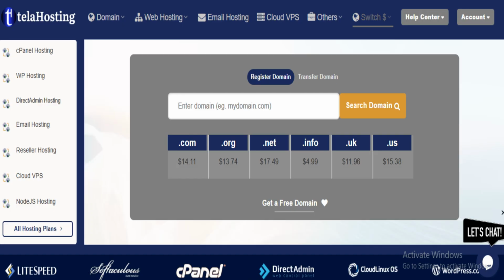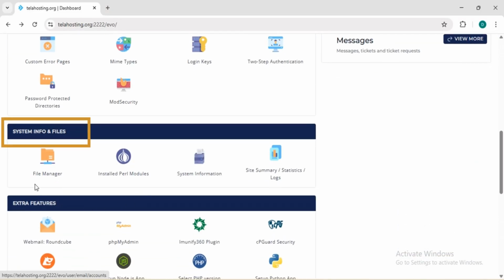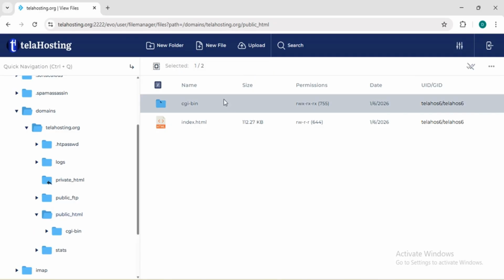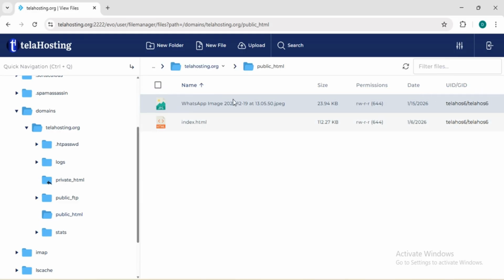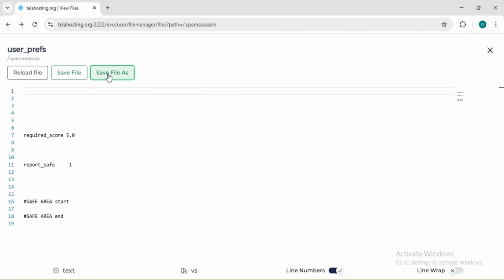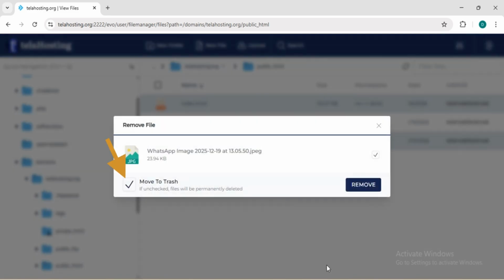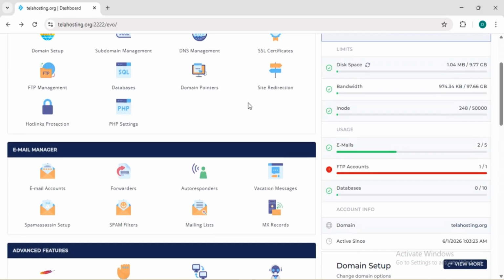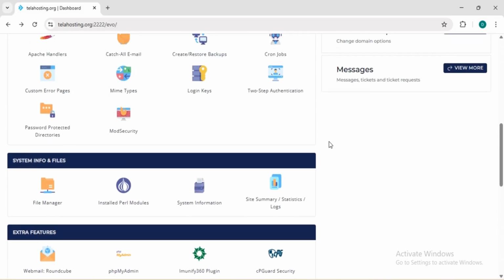How to Use File Manager in DirectAdmin | Manage Website Files Easily.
The File Manager in DirectAdmin allows you to upload, edit, organize, and manage your website files directly from your hosting control panel—without needing any external software like FTP clients. Understanding how to use File Manager gives you full control over your website’s structure and content.

In this beginner-friendly tutorial, you’ll learn how to use File Manager in DirectAdmin to manage your website files safely and efficiently on telaHosting.
What you’ll learn in this video:
✅ What File Manager is and what it’s used for
✅ How to access File Manager in DirectAdmin
✅ How to upload, edit, and delete files
✅ How to manage folders and permissions
✅ Best practices for handling website file.